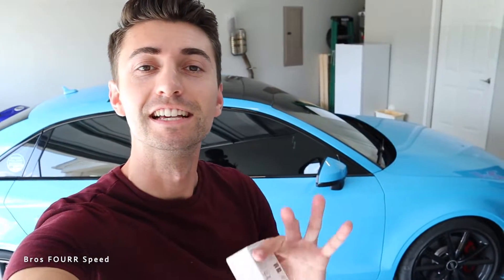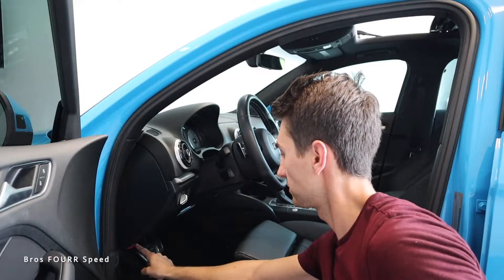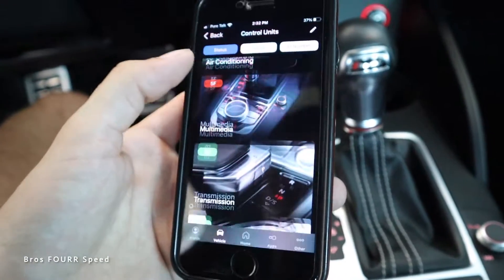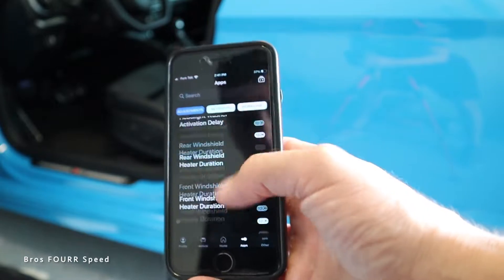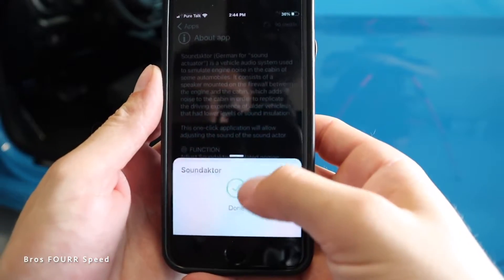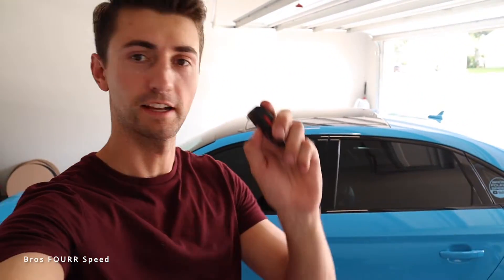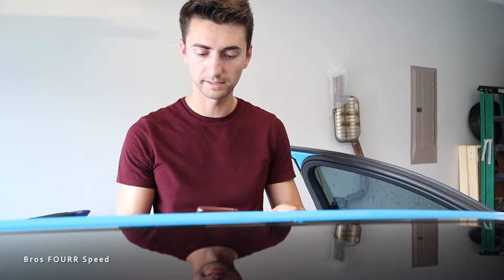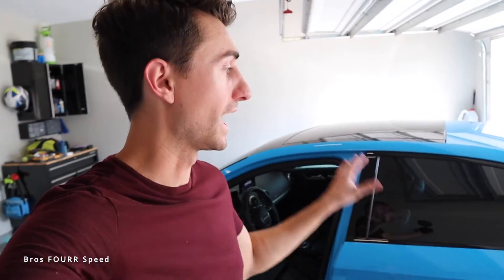Audi S3 8V Having Issues? OBD Eleven First Use and Tutorial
So I bought my wife this used Audi S3 and have been upgrading the car with some mods! However I found out that the original owner made some electronic changes! The Audi dealer that sold it to the next owner did some sort of reset to the computer when it got sold again. Me as the 3rd owner, I'm finding there were some changes made to this car in the back end! The issue mainly popped up when I installed the AWE active valve exhaust. The stock control program for my S3 doesn't seem to activate the valves properly. Even on this OBD Eleven app it doesn't make any changes to the valve. SO somehow the factory valve opened under startup and then closes until about 3,500 RPM. Also the seatbelt warning chime, sunroof opening and a few other aspects have already been changed in the S3. But in todays video I show how OBD Eleven works on an Audi S3 and show how many cool settings you can change with the car. You can also use the OBD11 as a diagnostic tool to scan and clear fault codes. Keep i mind you cant change everything on every car. My car does not have power folding mirrors, so that did nothing. And somehow I cant make it beep the horn when locking the car. Overall tho this OBD Eleven OBD2 module is pretty cool to have around to tweak aspects of the car VW group cars and monitor perameters.

Our Equipment:
- 64GB SD Card
🗣 TALK TO US ON SOCIAL MEDIA !
🔮 WATCH OUR OLD VIDEOS :
❤️ YOU MAY ALSO LIKE :
My Wife's Audi S3 Has Issues? Hacking it With OBD Eleven!